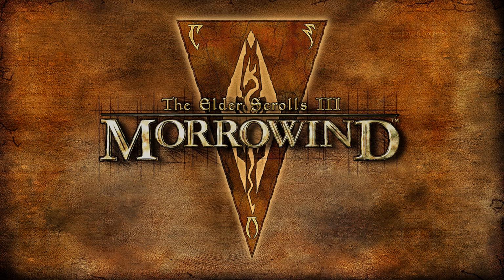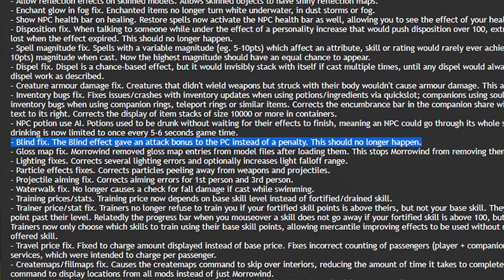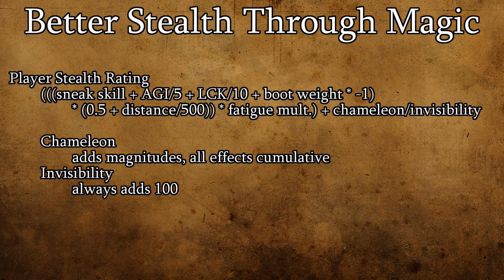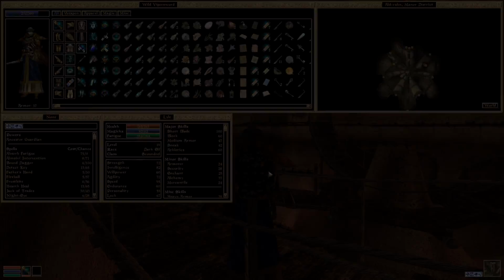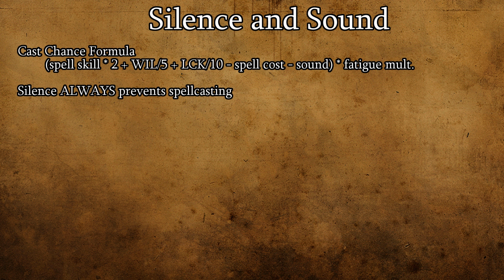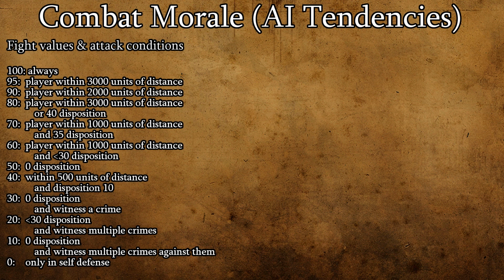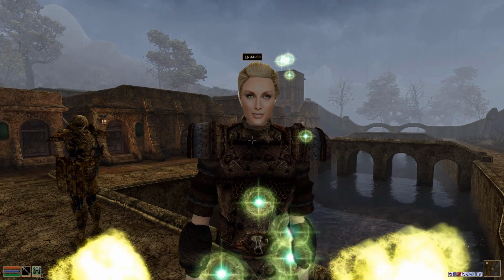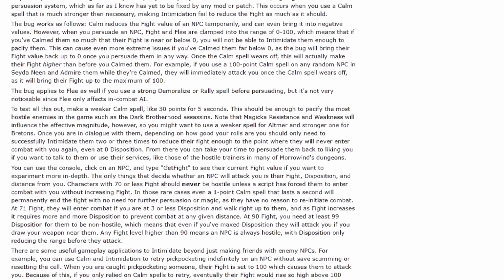Spells: Illusion - Morrowind Mechanics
In this sub-series of Morrowind Mechanics, we cover the usage and functionality of each spell school in The Elder Scrolls III: Morrowind. This time, it's illusion spell effects. We'll be going in-depth on each spell effect in roughly alphabetical order.

Timestamps:

0:32 blind
2:13 chameleon & invisibility
3:51 charm

4:25 light & night-eye
4:59 paralyze
6:35 sanctuary
7:07 silence & sound

8:43 calm, demoralize, frenzy, & rally
--- 9:00 incorrect classification
--- 9:18 fight & flee ai tendencies, or combat morale
11:08 additional tips on frenzy usage
--- 12:52 console commands to check values
--- 13:27 "stat clamping" bug (seemingly unfixed w/ morrowind code patch)